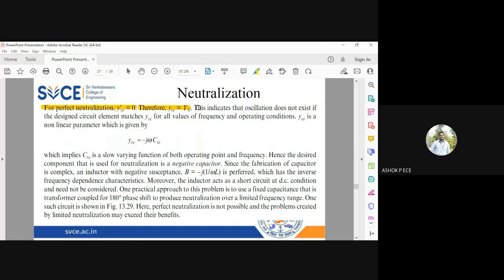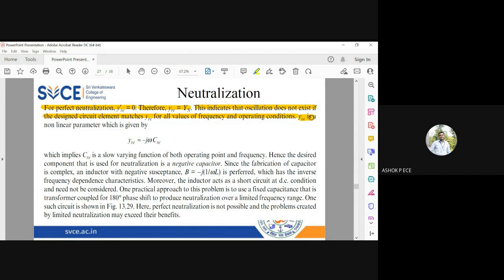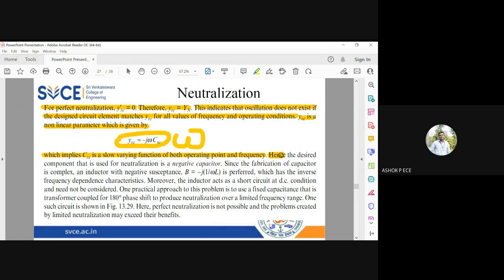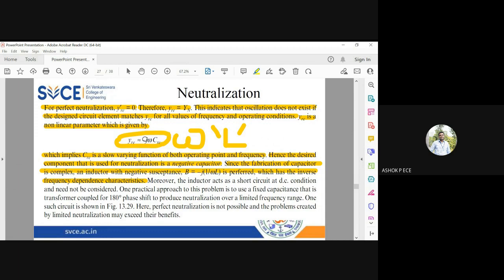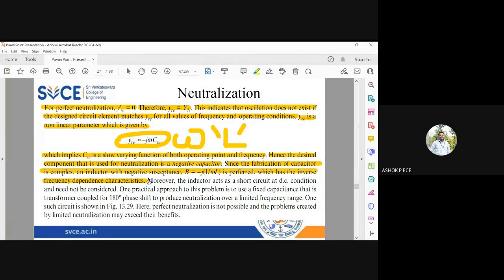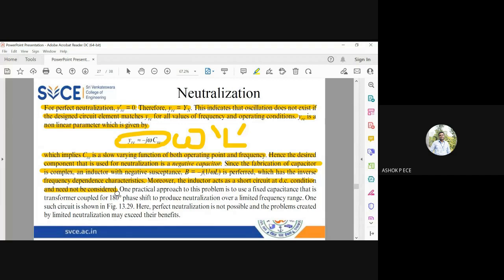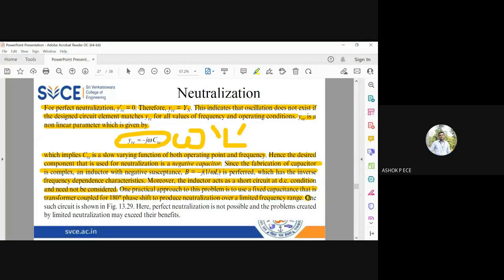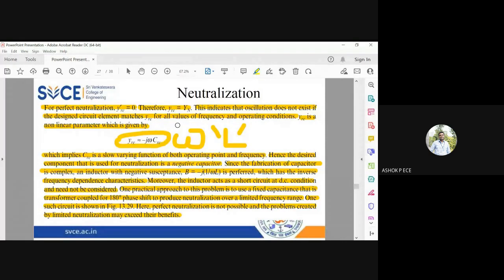ElexCkts | Lecture-374 | Neutralization Techniques Part-3